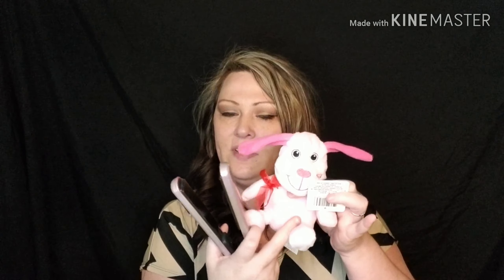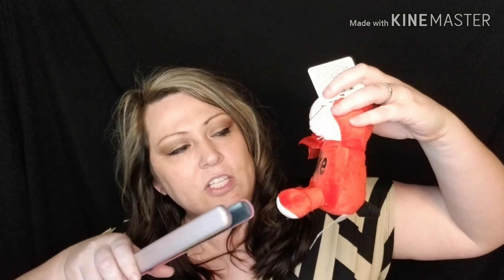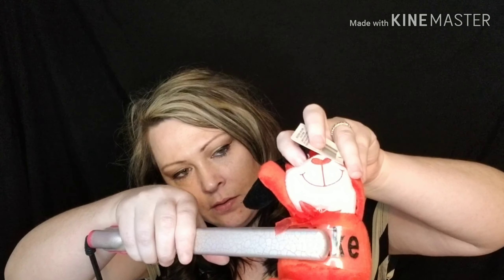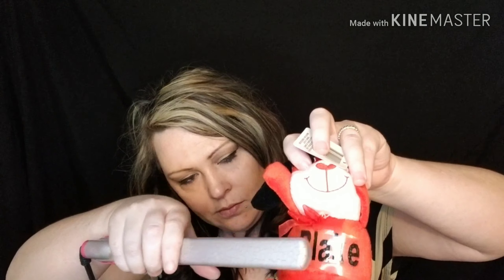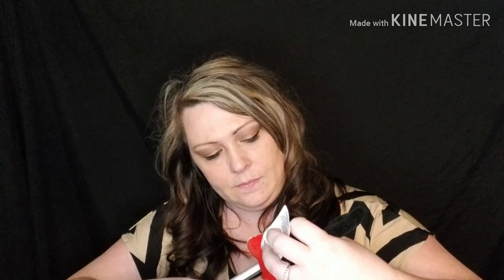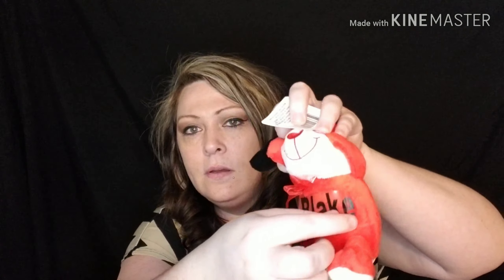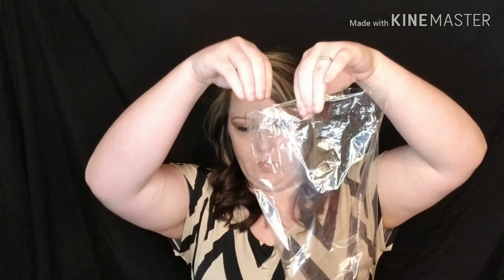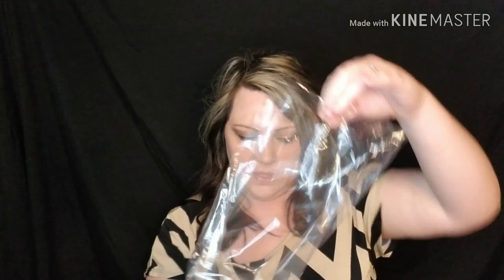How to Turn Dollar Tree Stuffed Animals into Beautiful Gifts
I hope you enjoyed this Dollar tree DIY. How to Turn Dollar Tree Stuffed Animals into Beautiful Gifts or for profit!